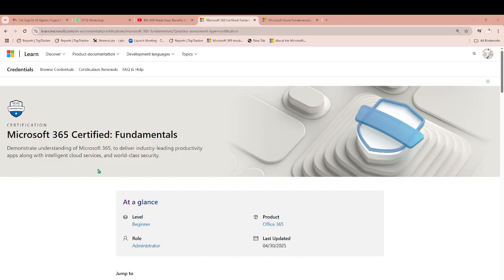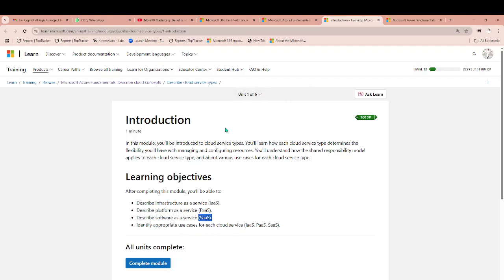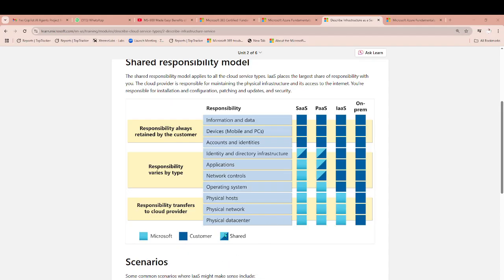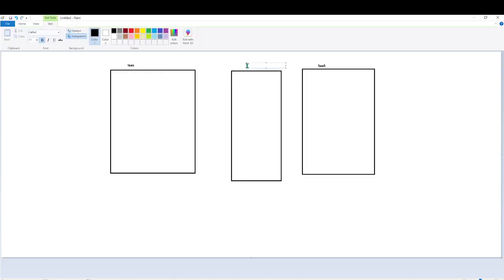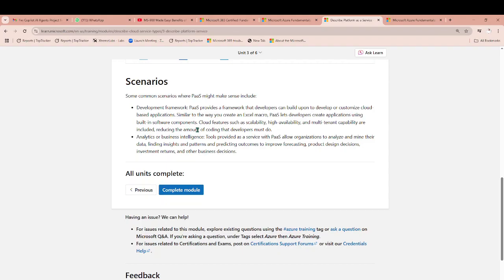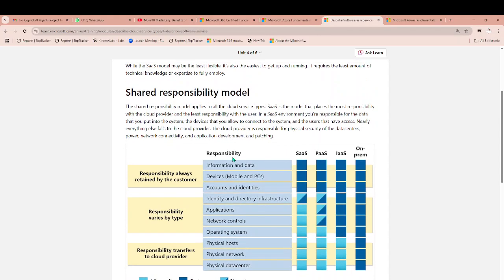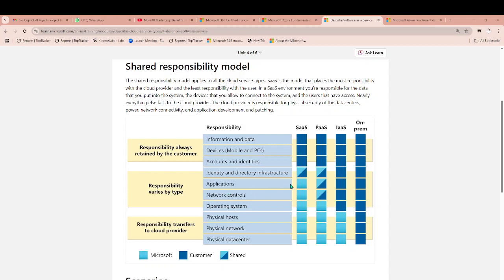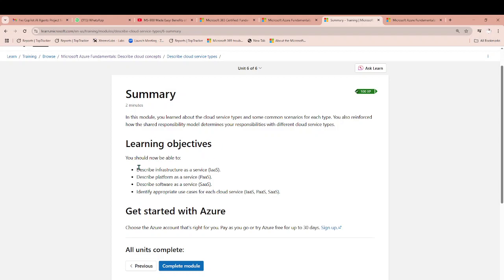MS-900 Made Easy: Describe cloud service types